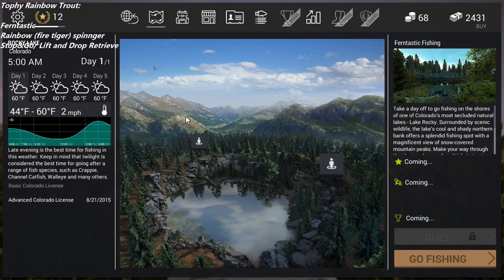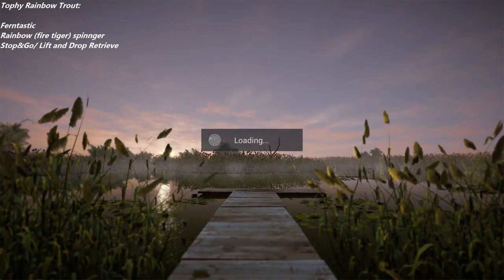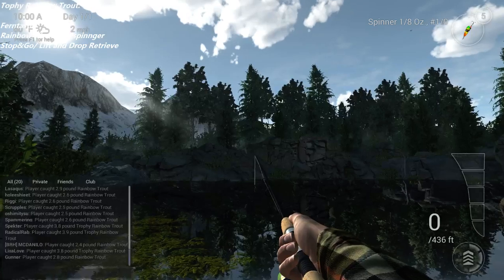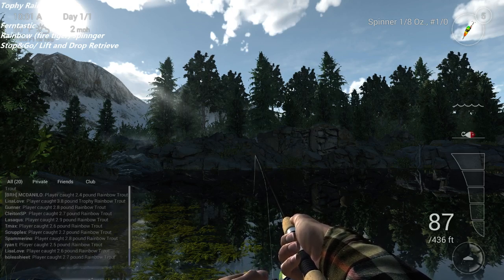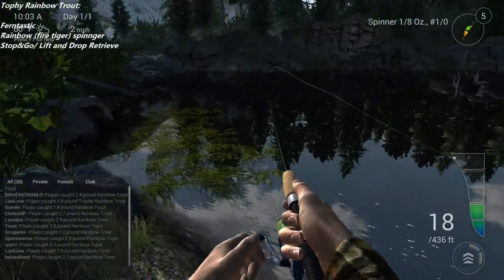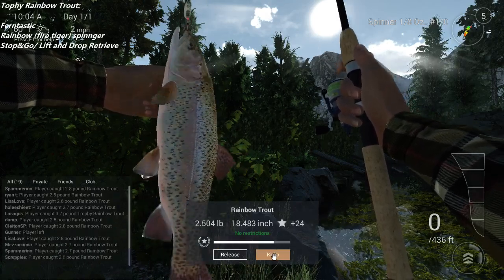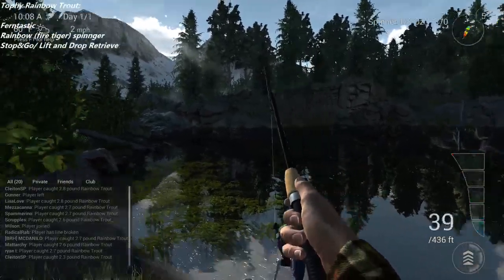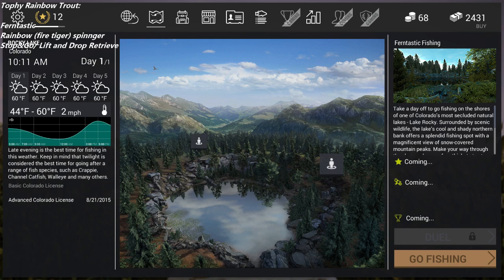Fishing Planet How to Catch Trophy Rainbow Trout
How to catch trophy ranbow trout in fishing planet.

@tweet damp